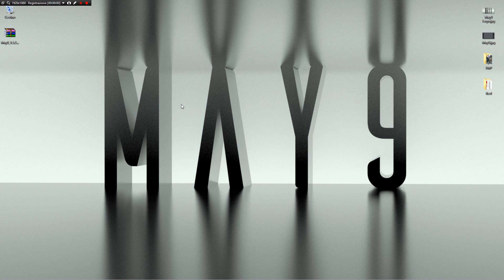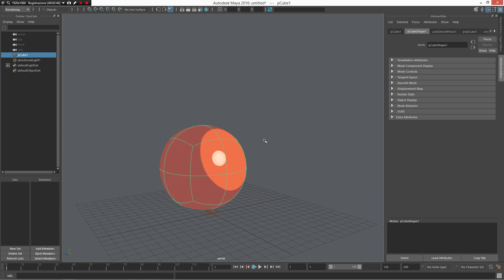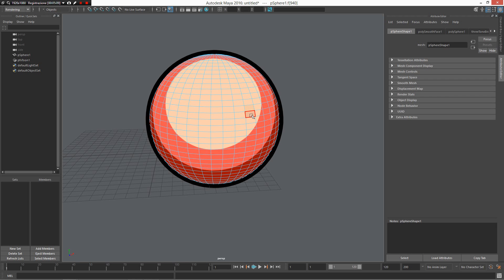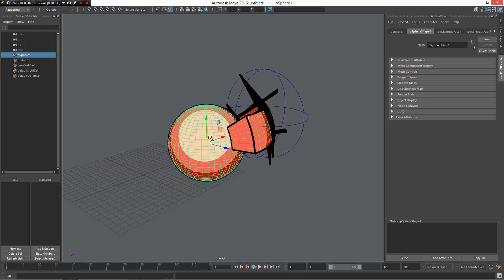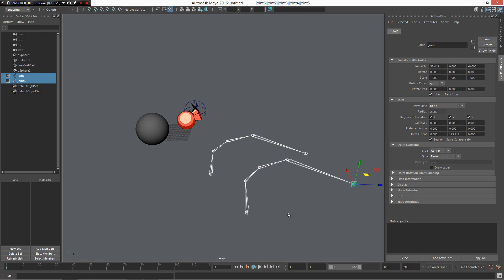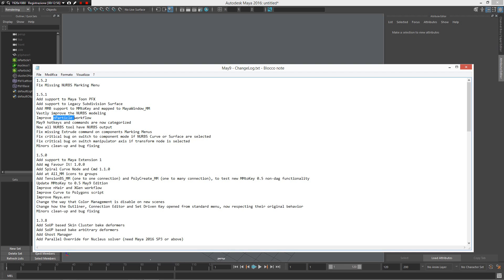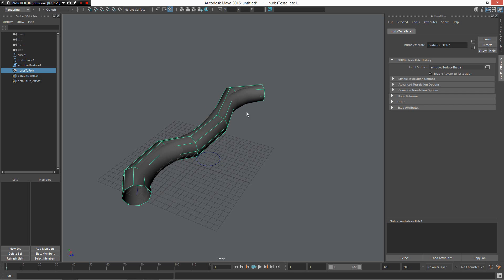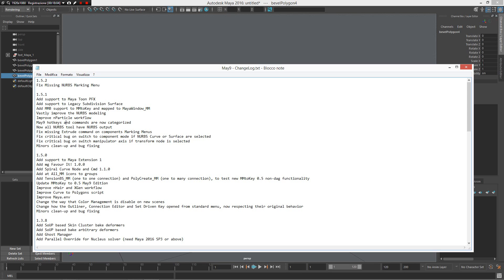May9 for Maya 2016. New feature of version 1.5.2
May9 is a custom Maya 2016 configuration, created to make Maya more easy to learn, fast and capable.
In this video I show the new feature of version 1.5.2.